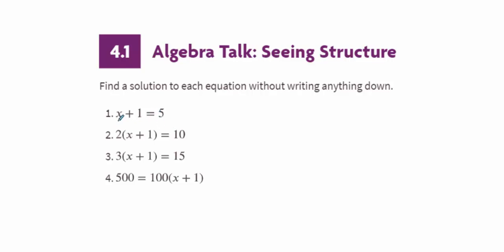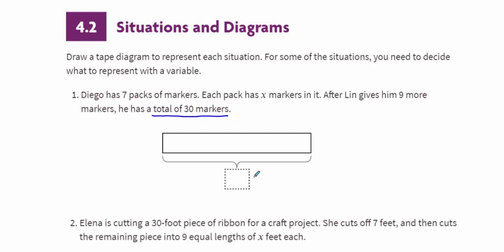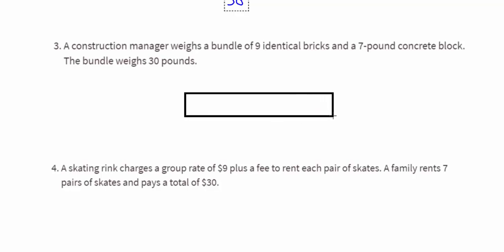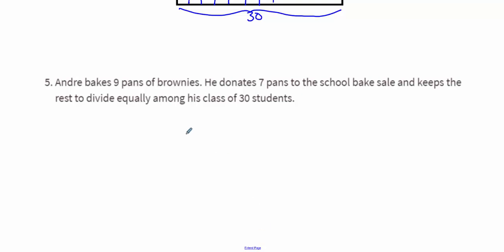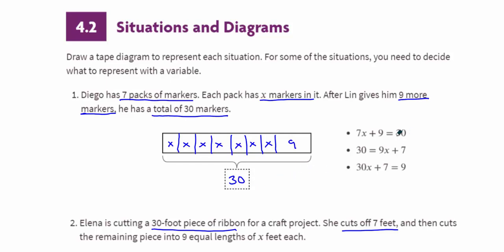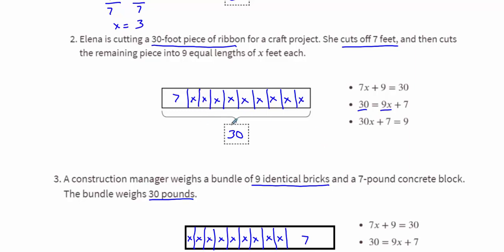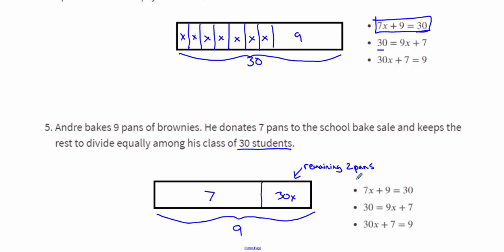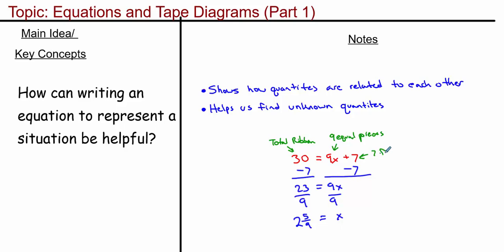Open Up Resources OUR 7th Grade Unit 6 Lesson 4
Moving from tape diagrams to equations.
Solving equations